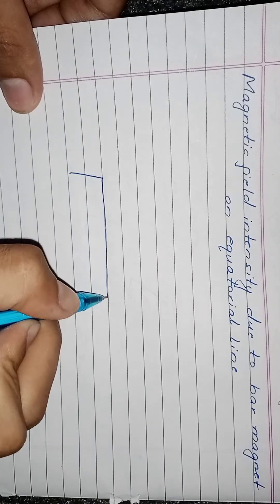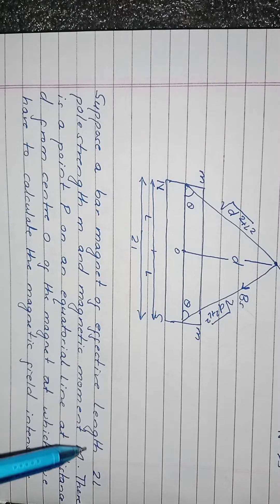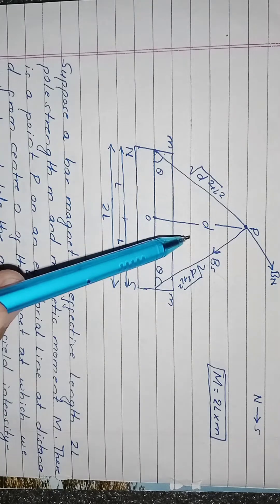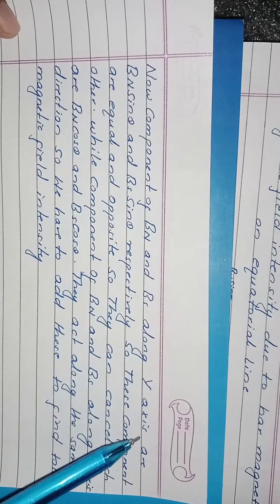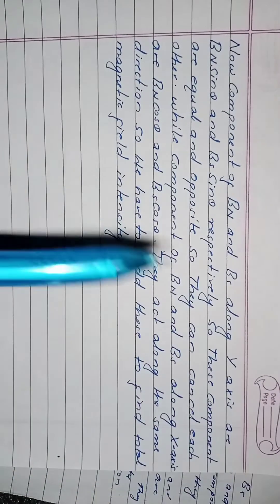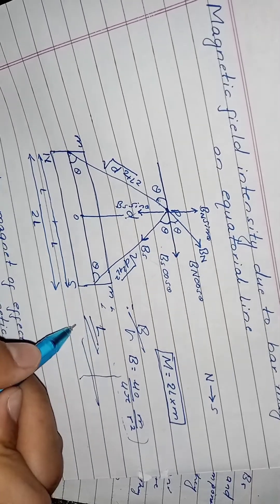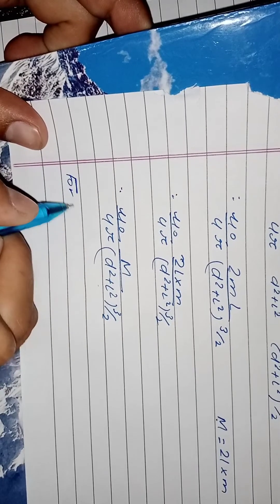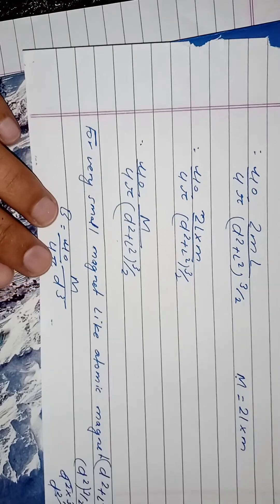magnetic field intensity due to equatorial line CTEVT first year||fundamental of magnetism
ctevt magnetism
ctevt solution